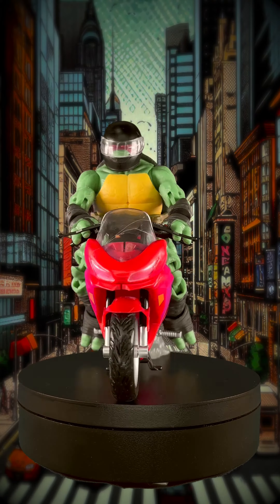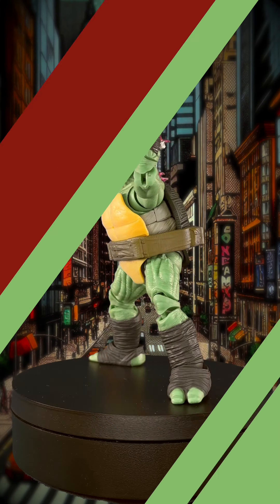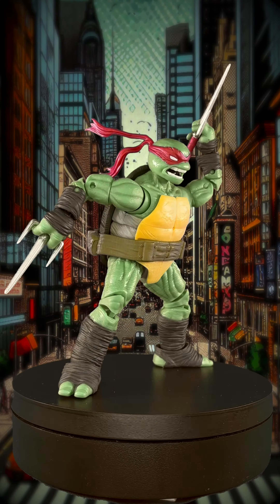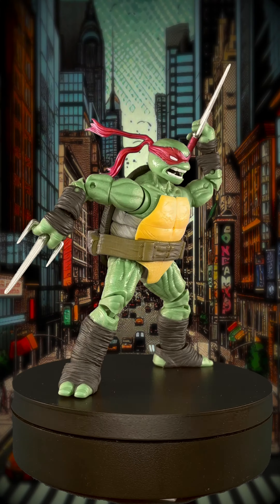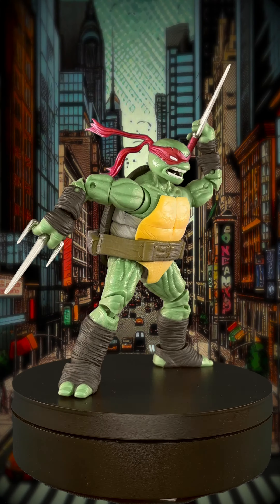TMNT: IDW Raphael with Motorcycle figure!